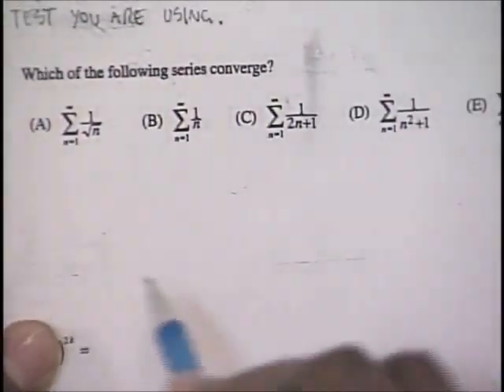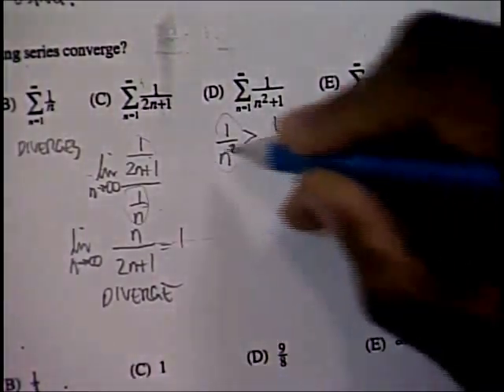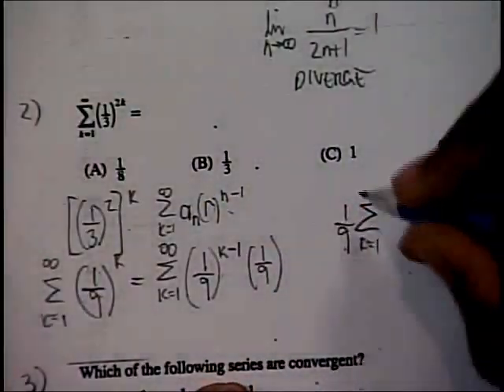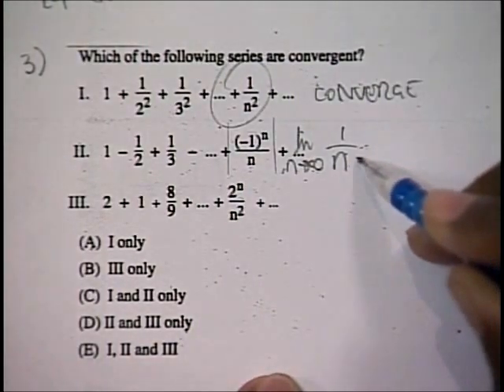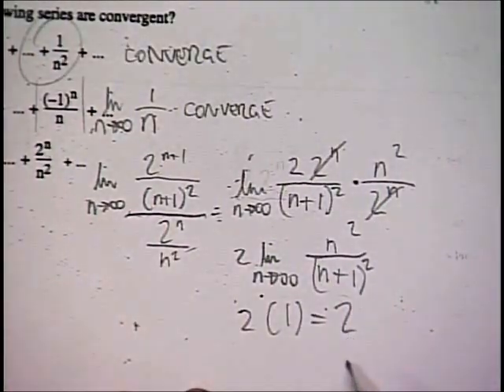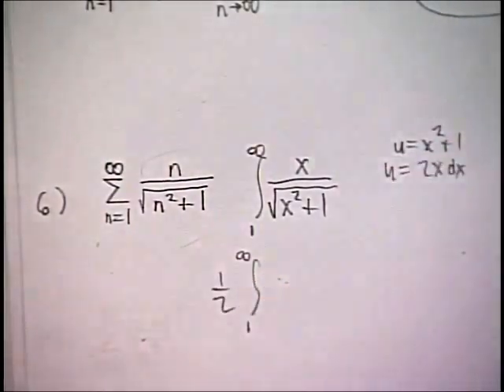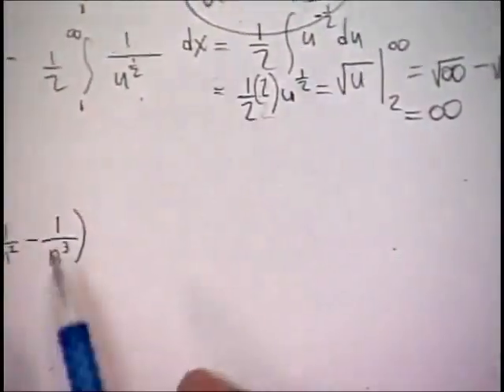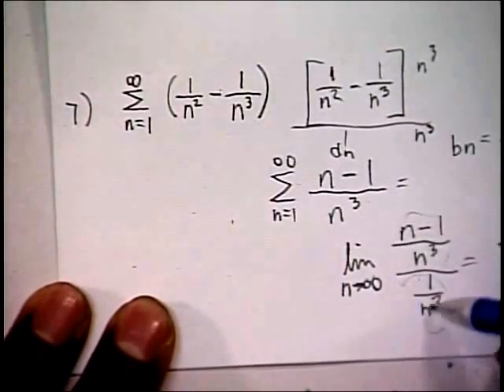Series Convergence and Divergence (1 of 2)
I issued these problems as a test and thought it might be helpful to post the solutions in this fashion. A variety of techniques are presented. I hope that you find this helpful.